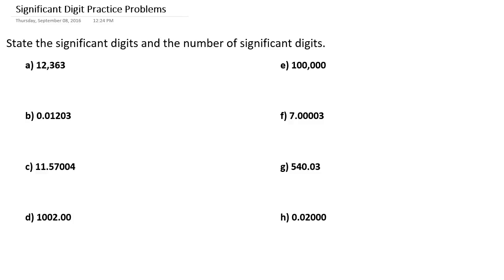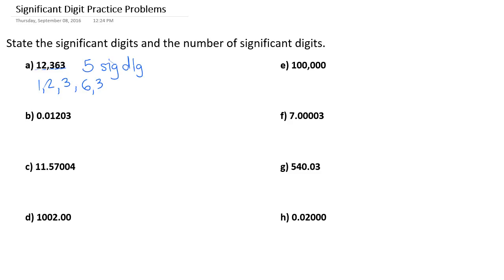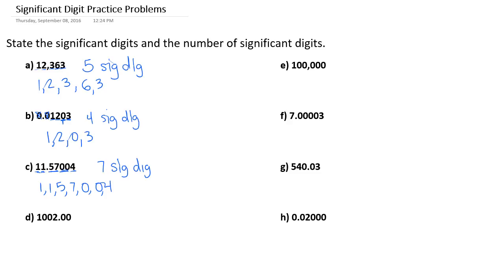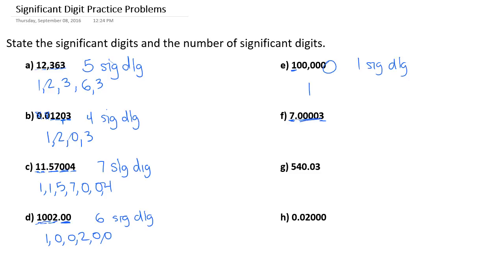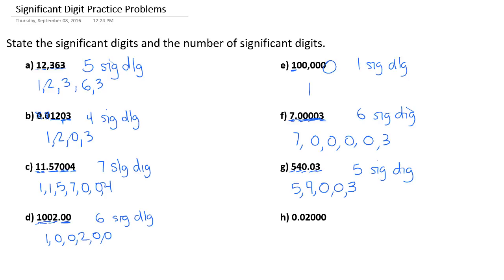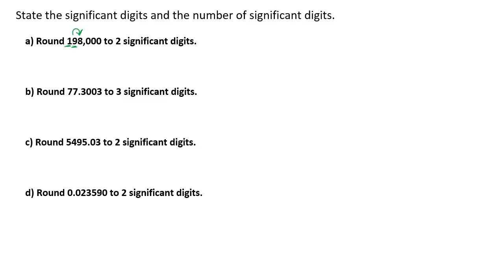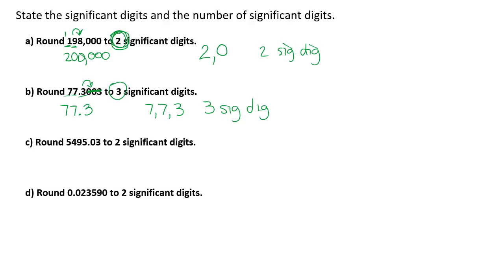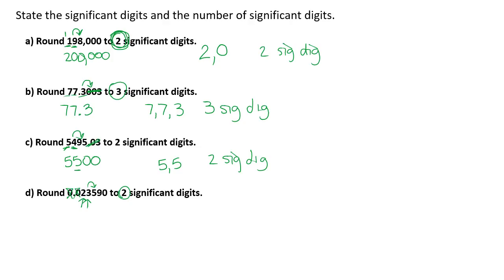Significant Digit Practice Problems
In this video we work through several problems involving significant digits.